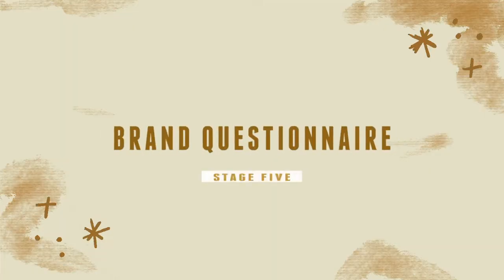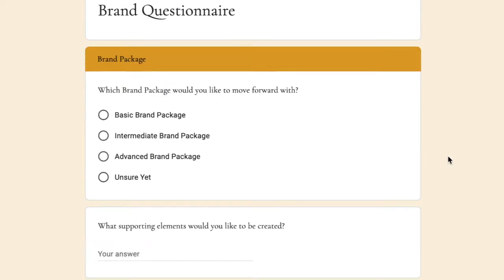Design Onboard Process // What to Expect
In this video I share the stages of my onboard process! This is great for anyone looking to work with a designer or anyone starting their freelance career. This is generally how I complete my onboard process. Please reach out if you have any questions.